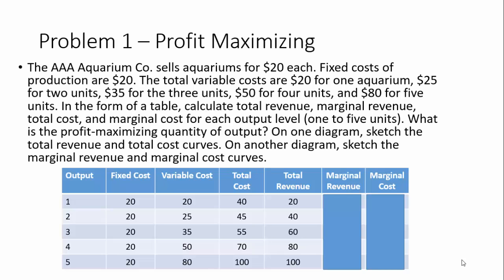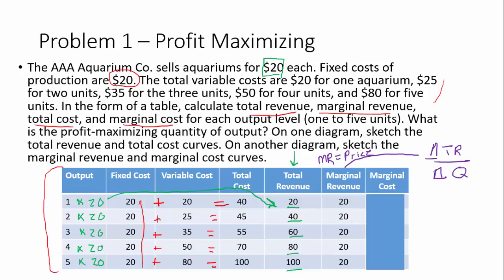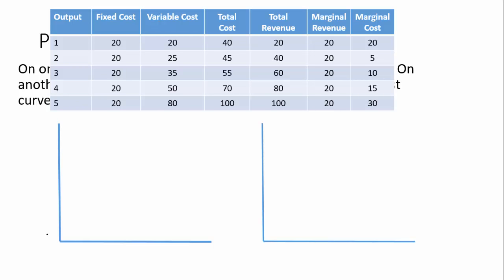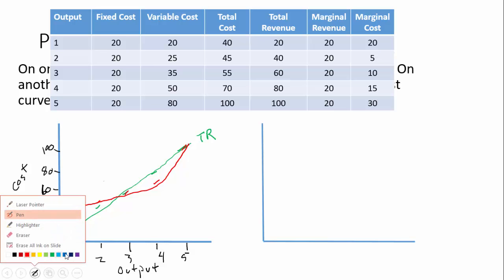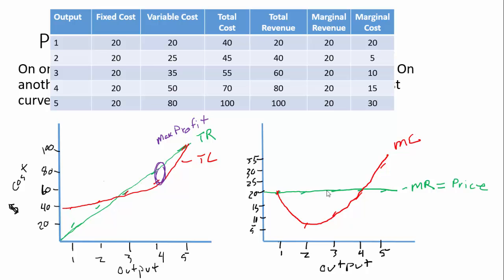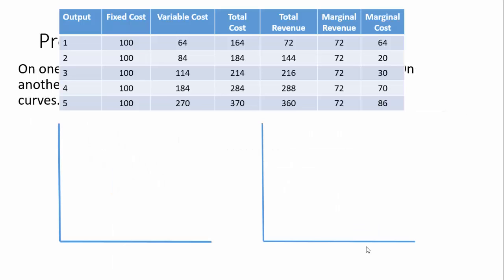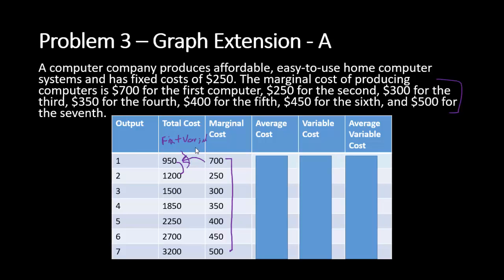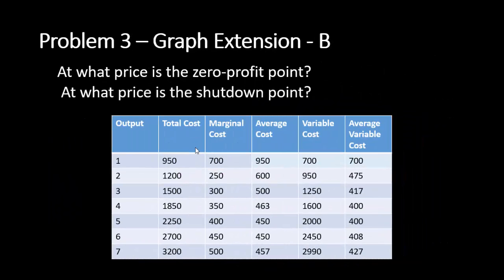WOP Chapter8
Work-out problem video for Chapter 8.